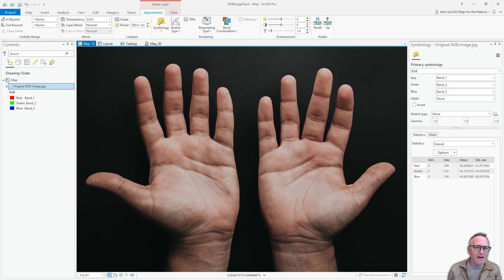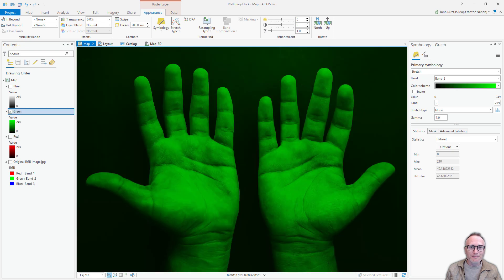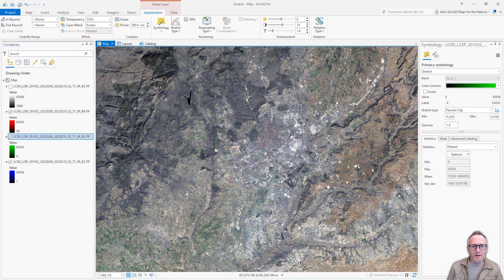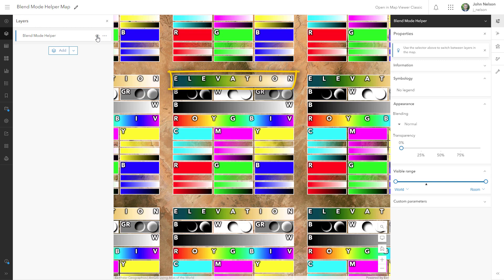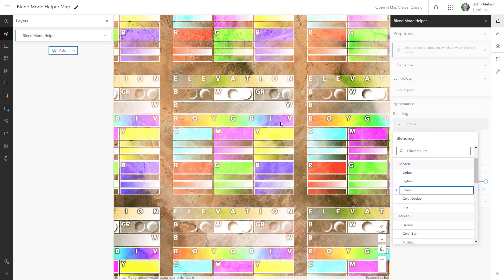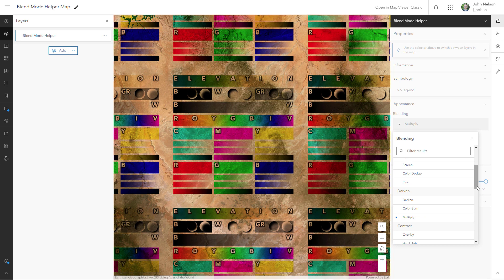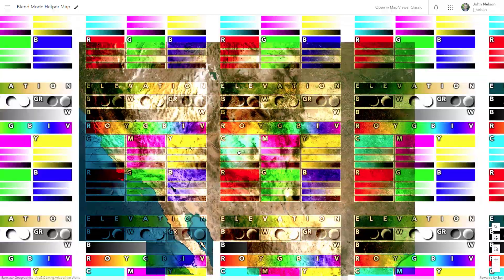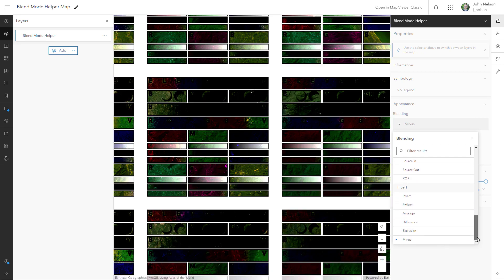A Blend Mode Helper for Map Nerds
Blend modes can be a bit confusing at first. And then they can stay confusing. But let's crack open the concept of blend modes to try to get a handle on them, from a GIS map nerd's perspective. Also, check out the Blend Mode Helper resource available for ArcGIS Pro and ArcGIS Online.